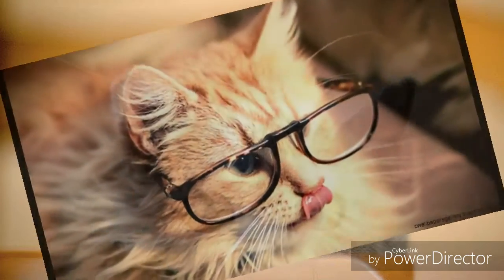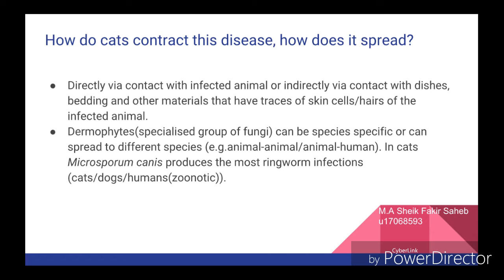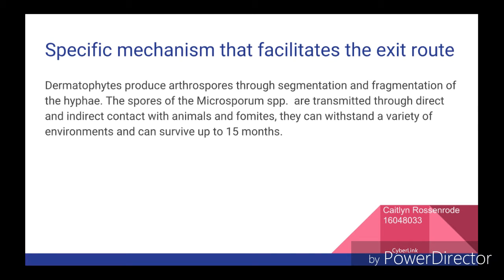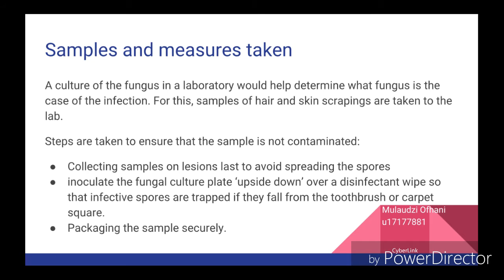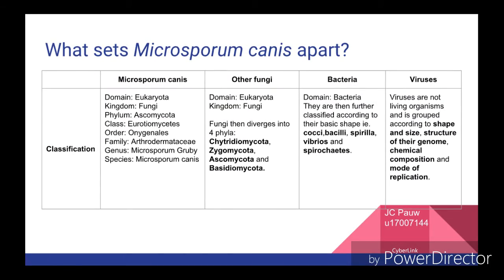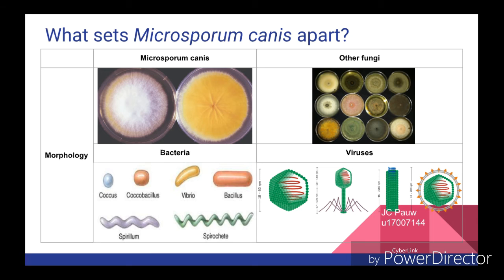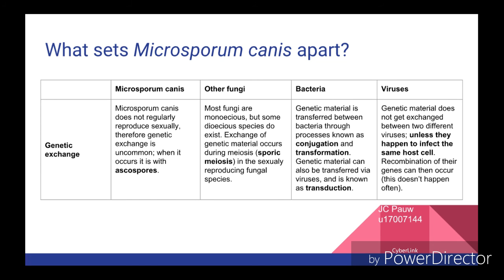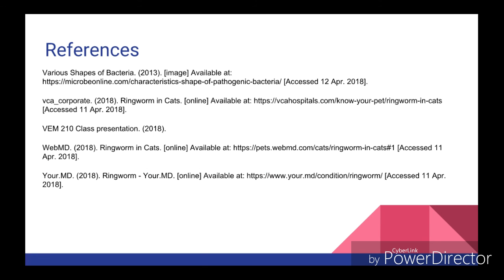Ringworm in Cats - VEM 210 Task 4 Assignment (Group 16)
Ringworm in Cats
VEM 210 - Task 4 (2018)
Group 16:
C Rossenrode - u16048033
CJ Fourie - u17009830
M.A Sheik Fakir Saheb - u17068593
JT Gengan - u17024872
Mulaudzi Ofhani - u17177881
JC Pauw - u17007144
S Govender - u17136564